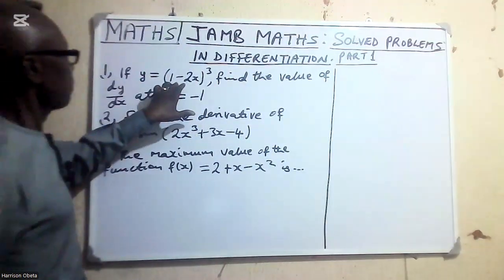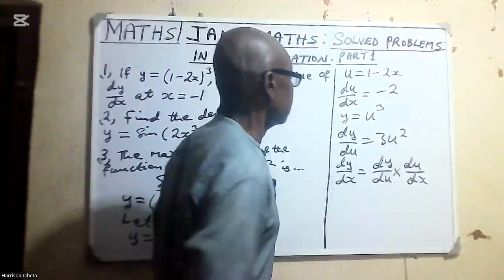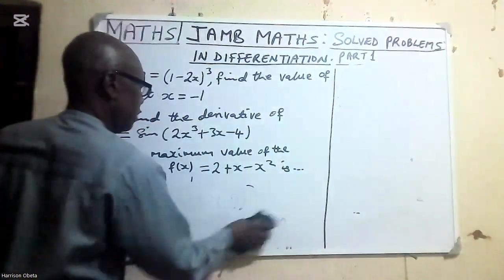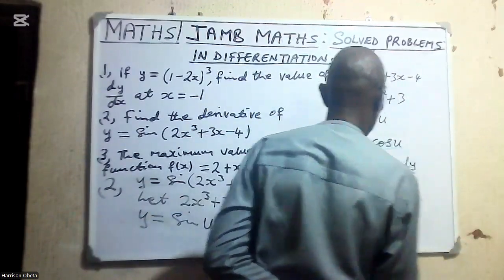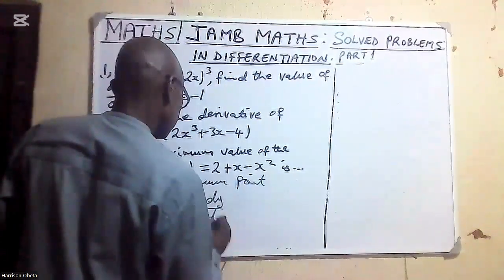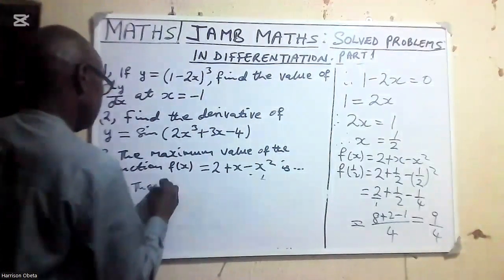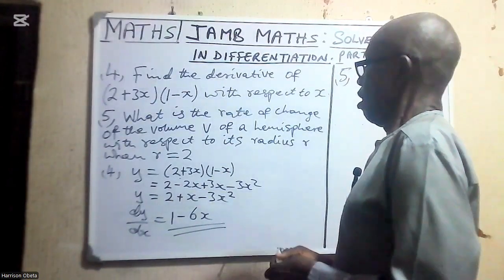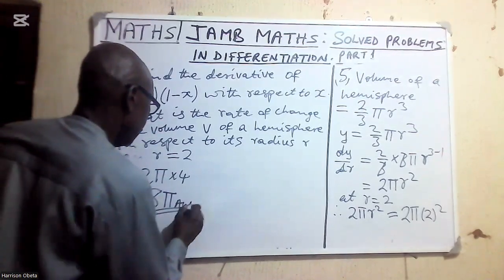JAMB MATHEMATICS: SOLVED PROBLEMS IN DIFFERENTIATION, PART1 - OBETA HARRISON.